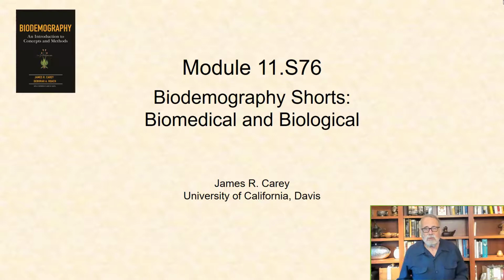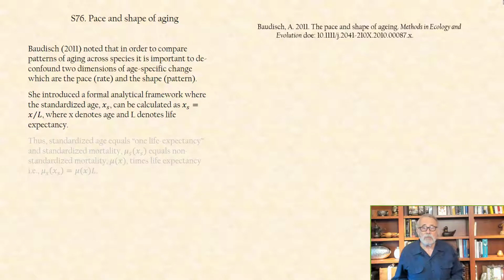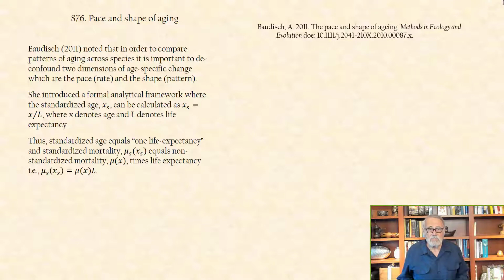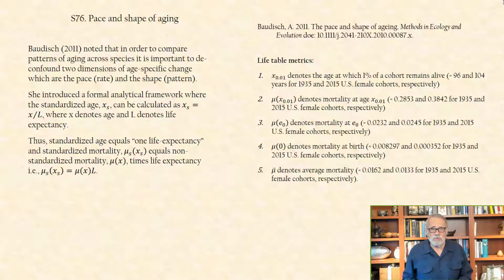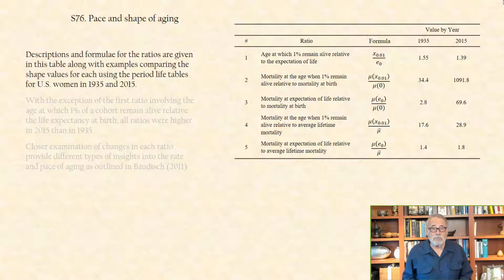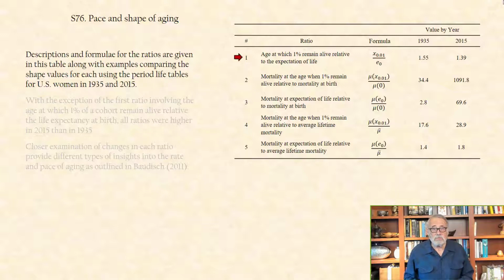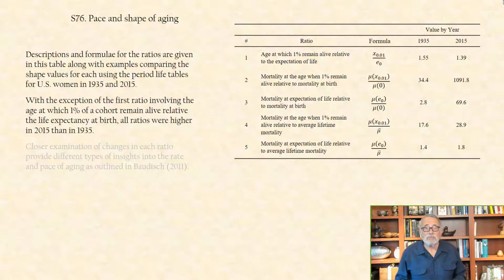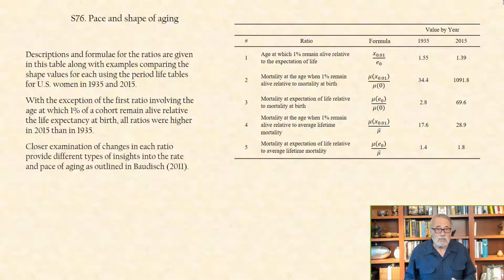Pace and shape of aging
The pace and the shape as two dimensions of age-specific change.